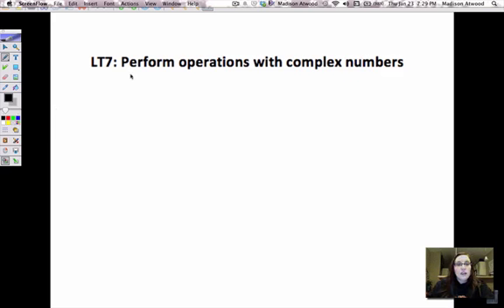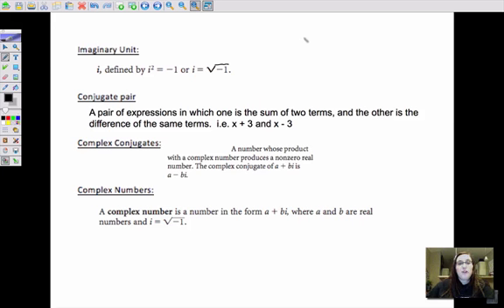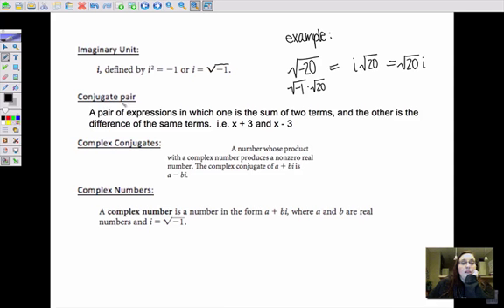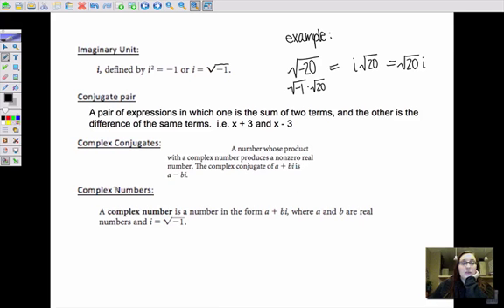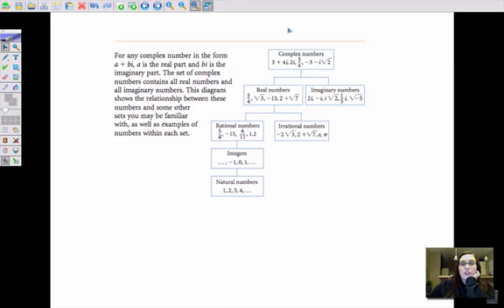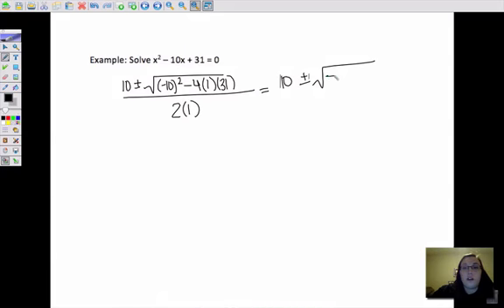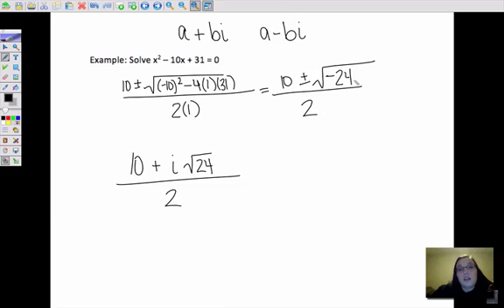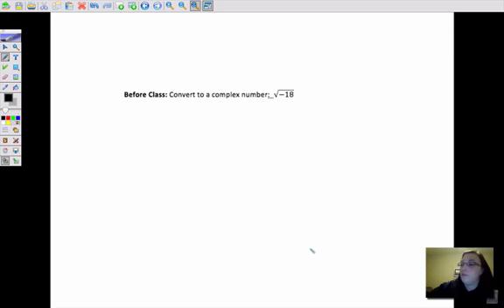Unit 4 LT7